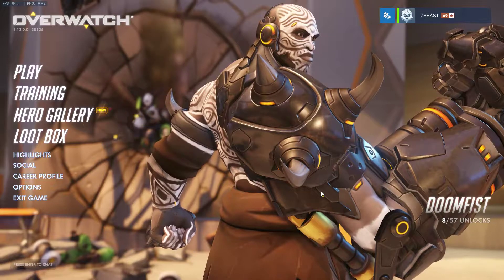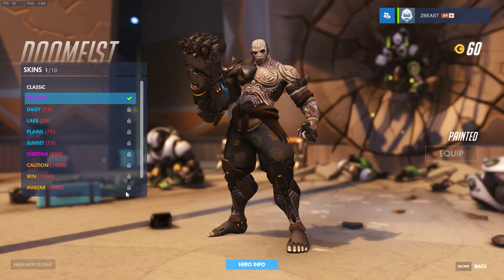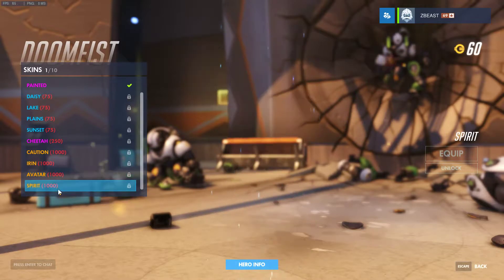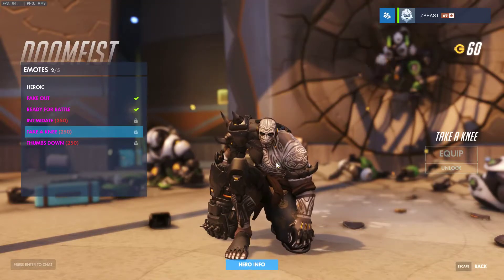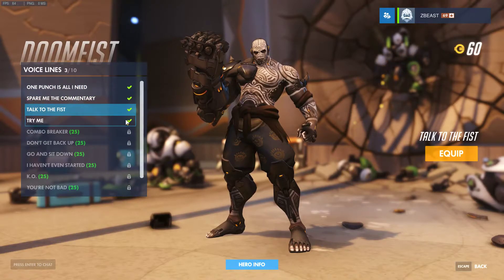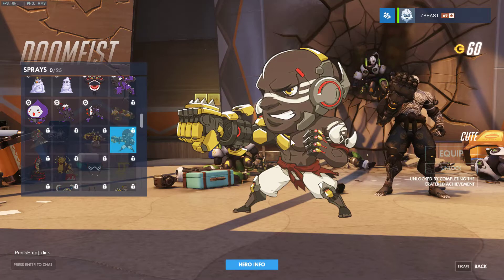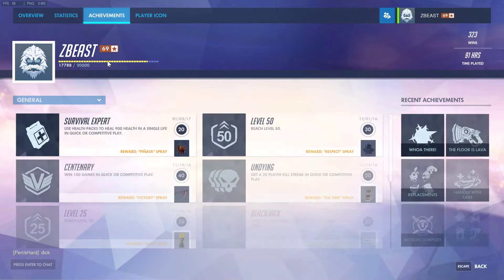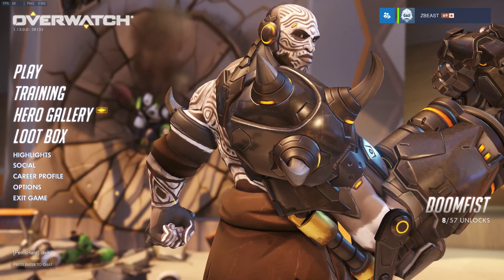Doomfist the Cosmetic King!